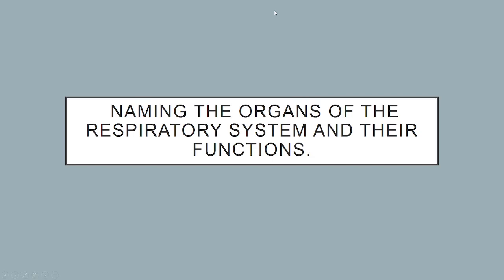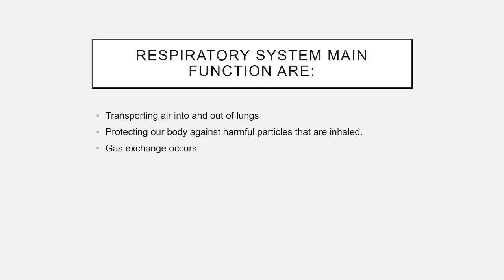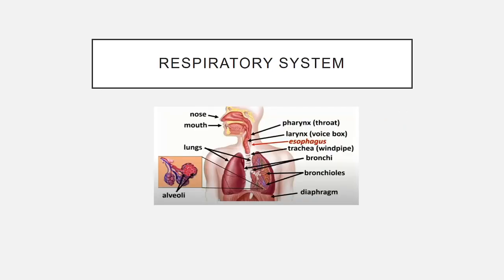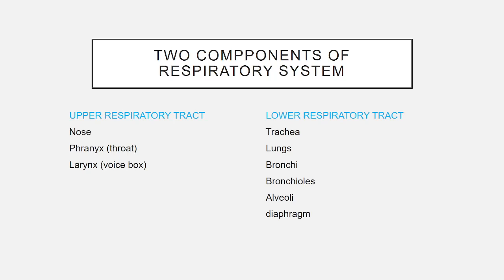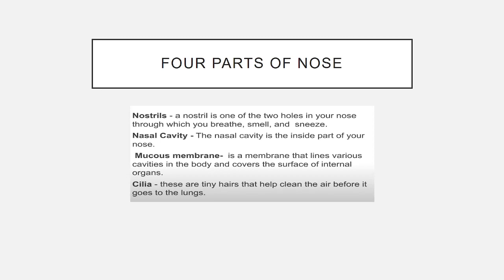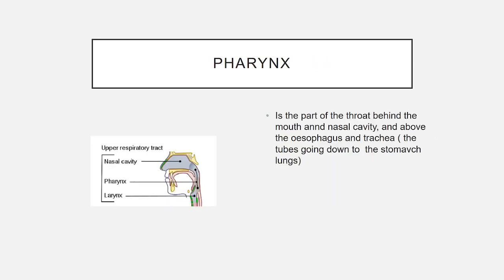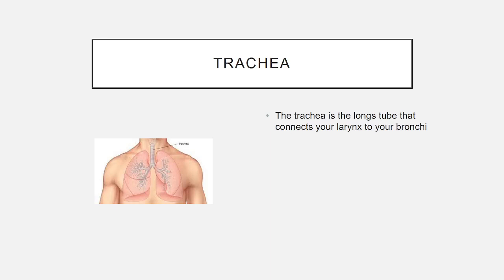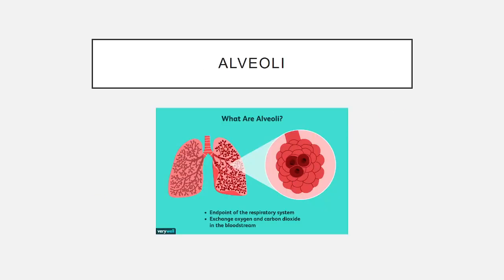LAB 5 NAMING THE ORGANS OF THE RESPIRATORY SYSTEM AND THEIR FUNCTIONS.